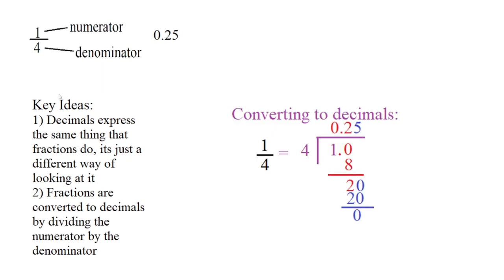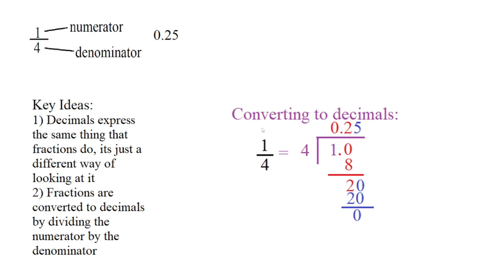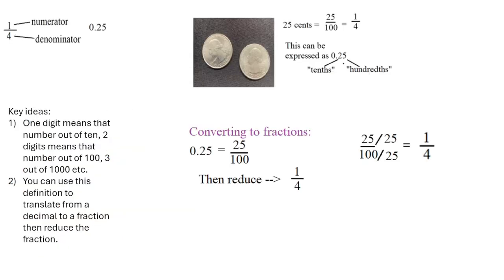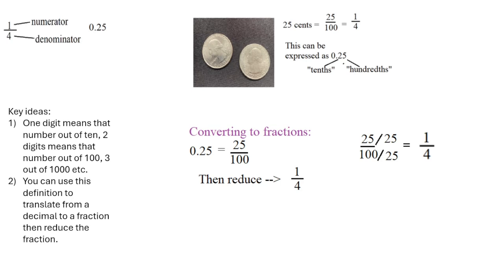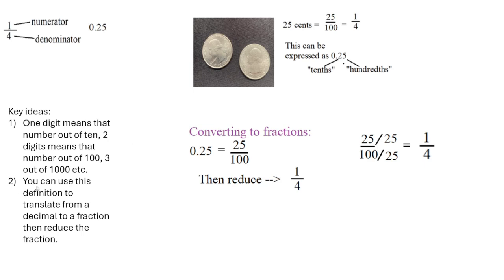Decimals and Fractions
Join me as we cover the difference between decimals and fractions and how to convert between them!